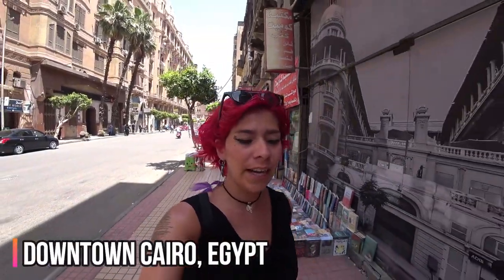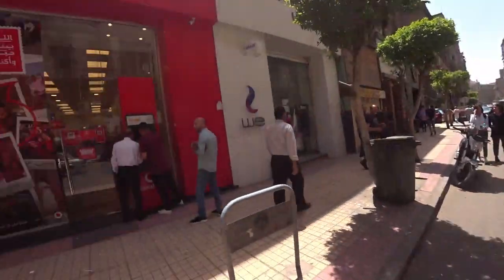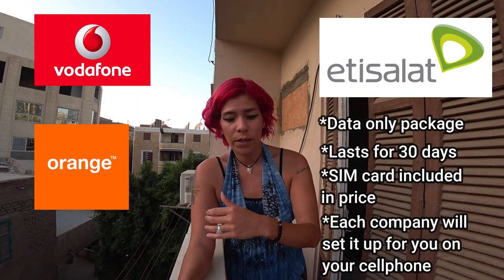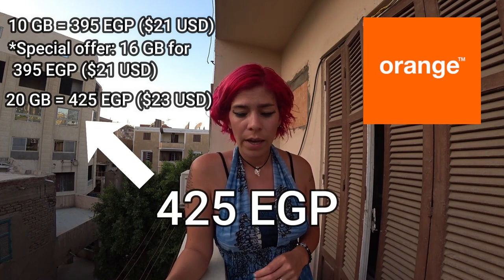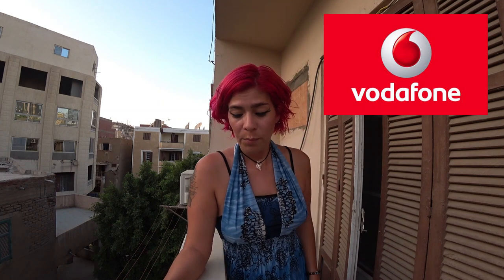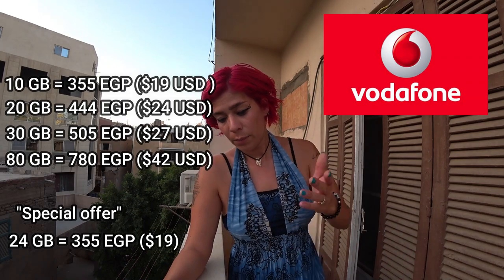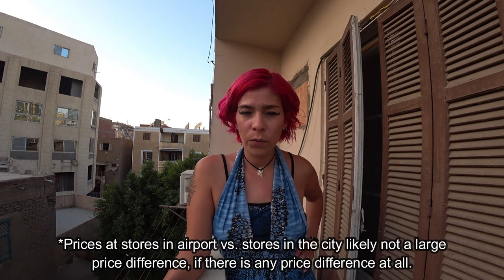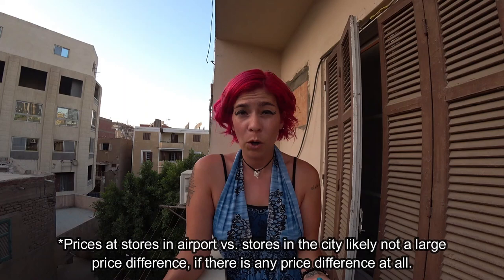Best SIM card for travel in EGYPT with PRICES | Egypt Vlog #36 | افضل كارت في مصر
Planning a trip to Egypt and wondering whether you should pay for an international package with your home company or get a SIM card in Egypt? In this video I inform you of the most popular networks, show their prices and give my recommendation as to why you should get a SIM card here and what company to go through. I've been in Egypt for over 7 months and have a variety of knowledge and experiences with the major companies, so if you're looking for information on the best network to choose and how much the costs vary from company to company, look no further!

Hey guys, welcome to the channel! My name's Gisselle, I'm a budget traveler and have been to 6 out of the 7 continents, living for some time in Sydney, Australia as well as in Saigon, Vietnam. I am currently living in Cairo, Egypt and learning some conversational Arabic. I am a lover of language and a culturally curious lady just making my way through life one day at a time. I live to learn, I love to travel and explore, try new things and meet interesting people anywhere and everywhere in the world. Come with me as I solo travel and find fascinating new places, try delicious food, meet lovely people and share a moment in time on this beautiful planet, our Earth.